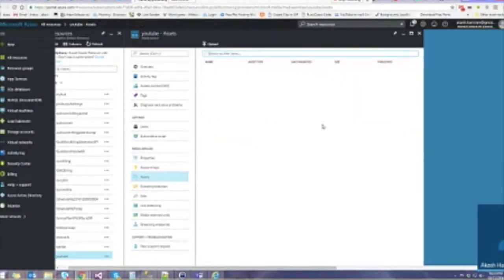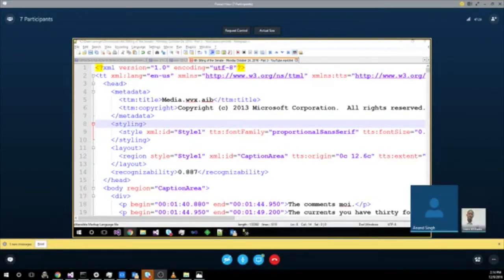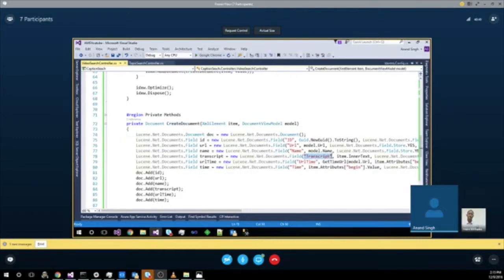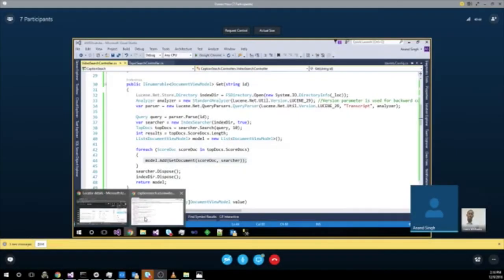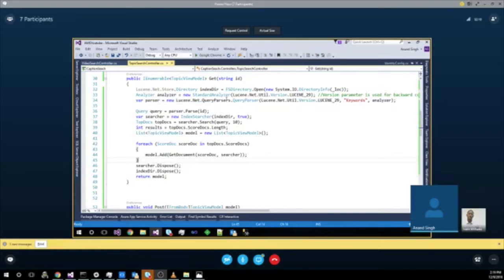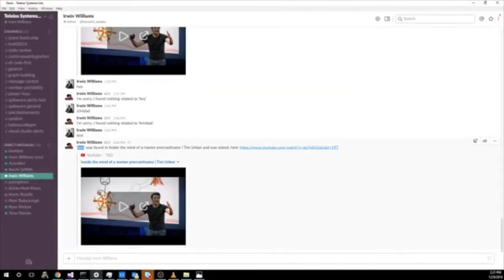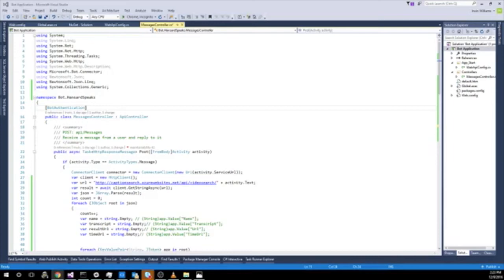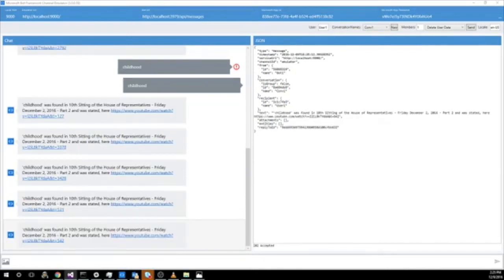Teleios Power Hour episode 5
In which we talk about bots via the Microsoft Bot Framework, media ingestion via Azure Media Services and searching via APIs over app services.
We demonstrated the ability to search videos deployed by the parliament channel of Trinidad and Tobago via a bot.